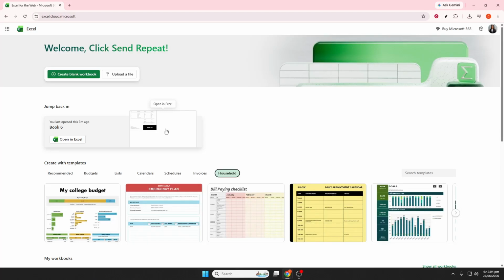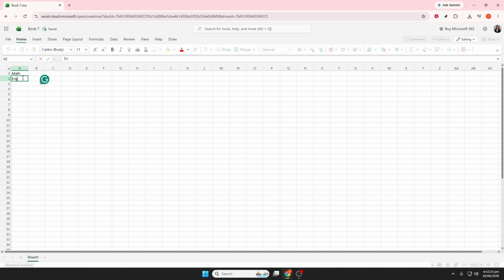How To Calculate Percentages In Excel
Want to learn how to calculate percentages in Microsoft Excel? In this easy step-by-step tutorial, you'll discover how to use simple Excel formulas to calculate percentages quickly and accurately. Whether you're working with discounts, sales, grades, commissions, profit margins, or financial reports, this guide will help you master percentage calculations in Excel.

This beginner-friendly tutorial is perfect for students, office workers, accountants, business owners, virtual assistants, and anyone who wants to improve their Excel skills.

📚 In this tutorial, you'll learn:
✅ How to find the percentage of a number
✅ How to calculate percentage increase and decrease
✅ How to format cells as percentages
✅ Tips for using percentage formulas correctly